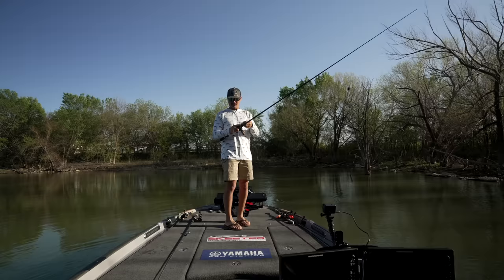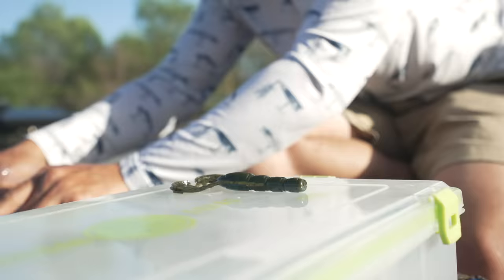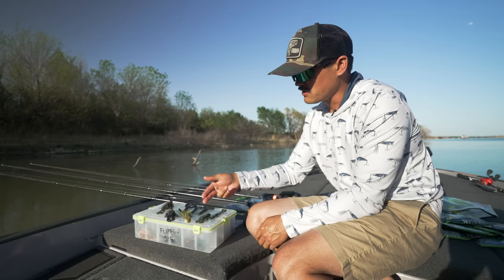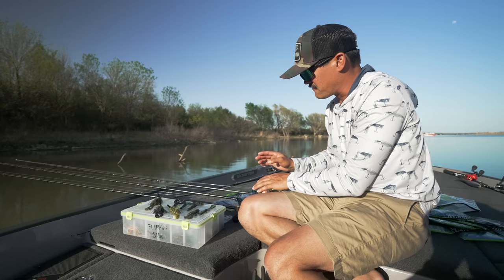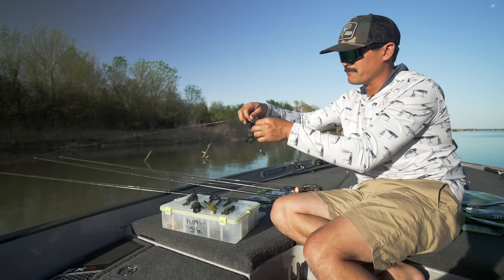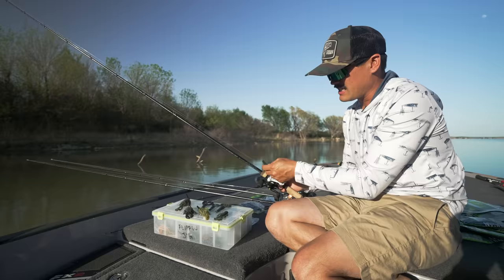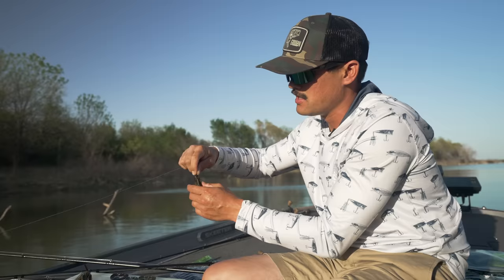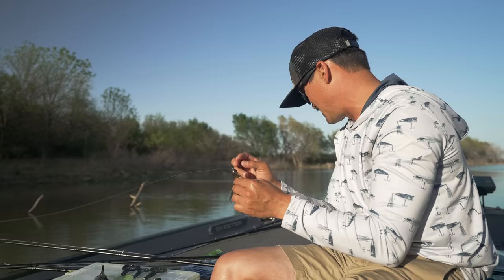Picking JIG TRAILERS Ain't Easy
Chris Zaldain explains the best jig trailers for all of the different types of bass fishing jigs on the market and why.

*FINESSE CASTING JIG SETUP*
*Jig Trailer Options*